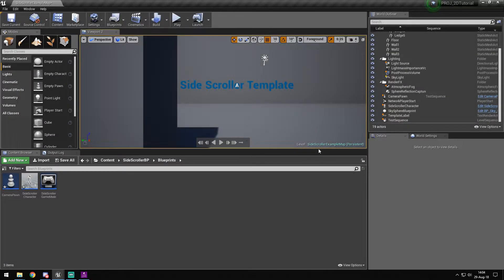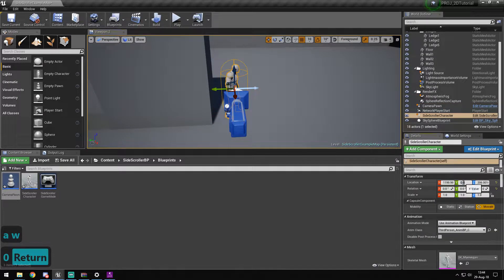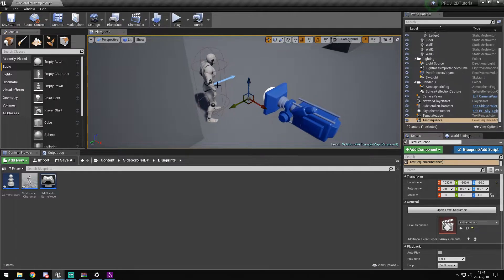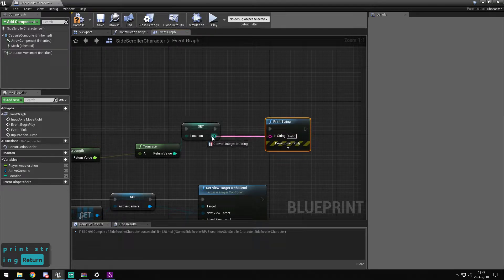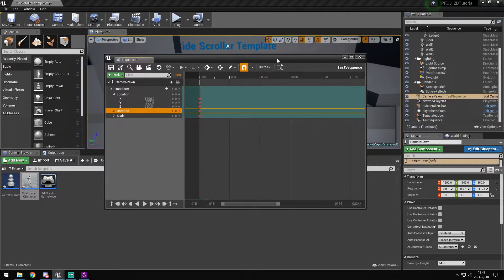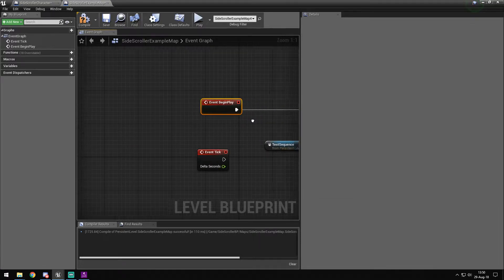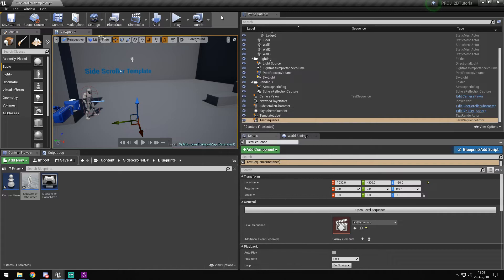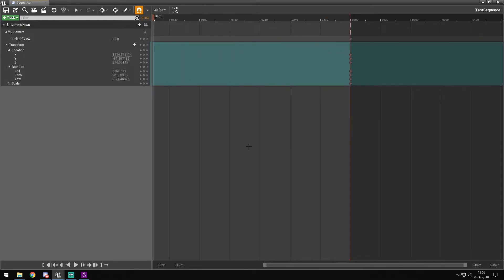UE4 [Camera][2D] Non linear Camera setup [SEQUENCER]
My rehearsal on Nonlinear blueprints for 2D projects. The idea from this tutorial came from my old level designers Monkee and is heavily inspired by the idea of inside.
Also, I had to record this video 6 times before I was kinda happy with the outcome mostly due to obs crashing.

Also, let me know if you have wishes for future tutorials.